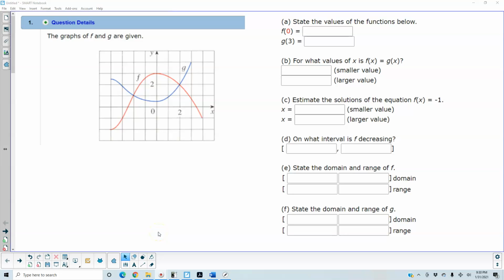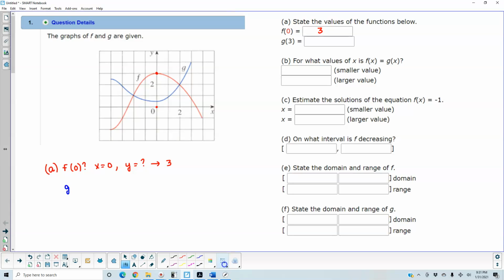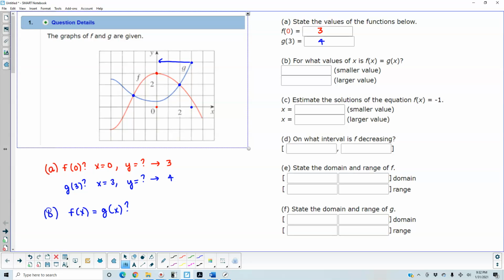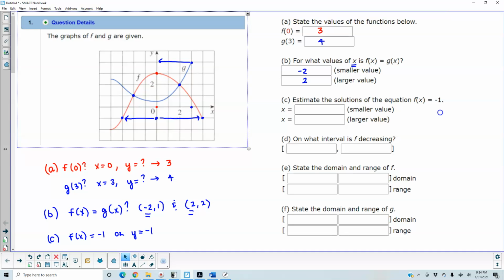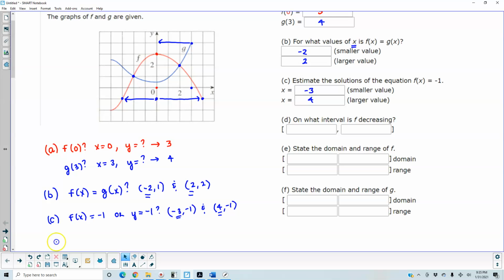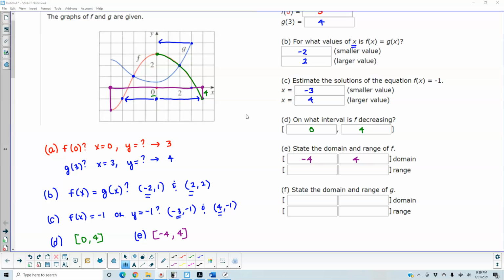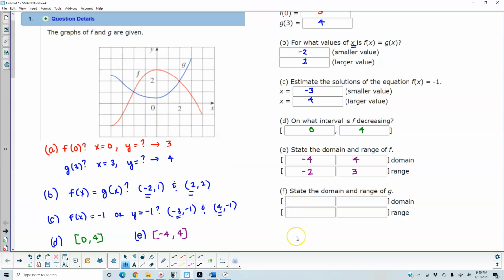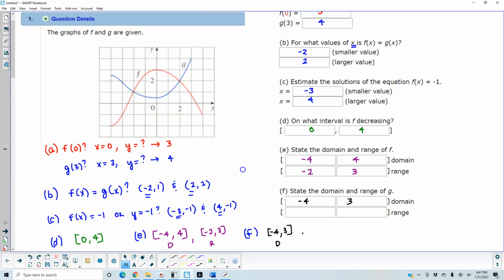Math 1A 1.1 LV Find the information of the given graphs of f and g